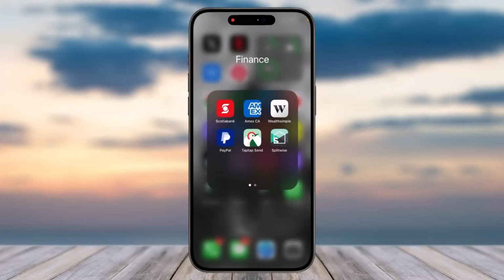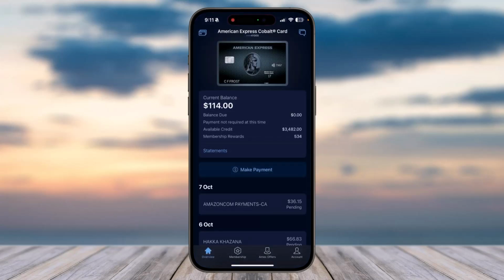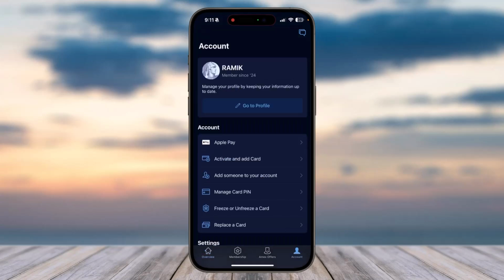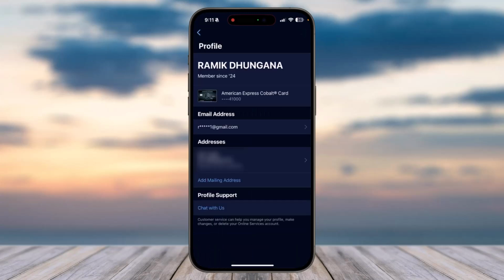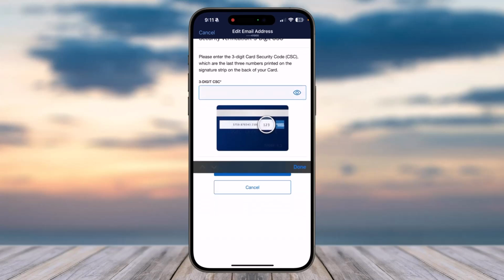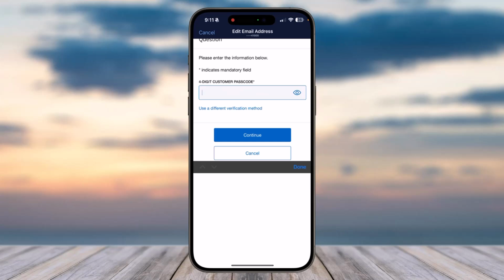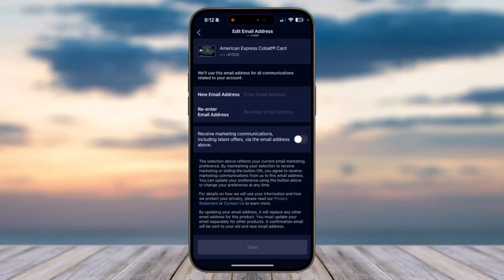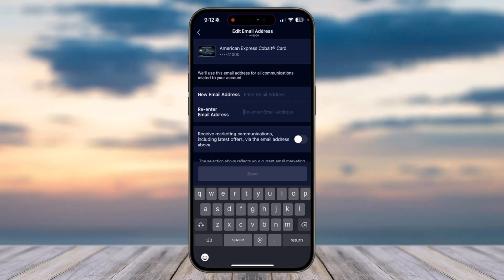How to Change Email Address on American Express !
Step-by-Step Instructions:
Open the American Express App:

First, open the American Express (Amex) app on your mobile device.
Log into your account using your User ID and Password.
Go to the Account Tab:

Once you’ve logged in, you’ll be on your homepage.
Tap on the Account tab located at the bottom right corner of your screen.
Navigate to Your Profile:

On the Account page, look for the option to Go to Profile and tap on it.
Select Email Addresses:

Once in your profile, find the section labeled Email Addresses and tap on it to begin the update process.
Verify Your Identity:

To proceed, you will need to verify your identity:
Enter the 3-digit Card Security Code (CSC) from the back of your card.
Tap Continue.
Then, enter your 4-digit Customer Password or Card PIN and tap Continue again.